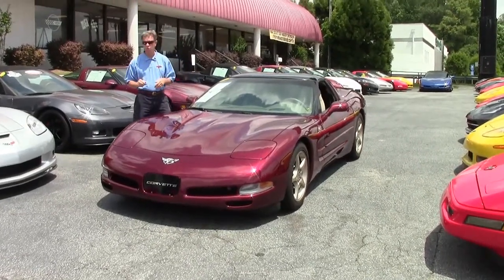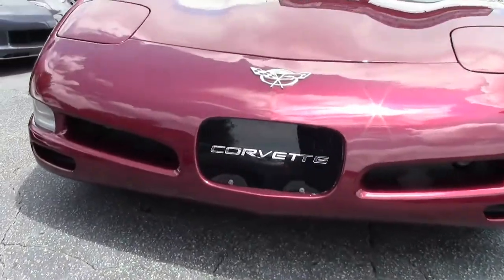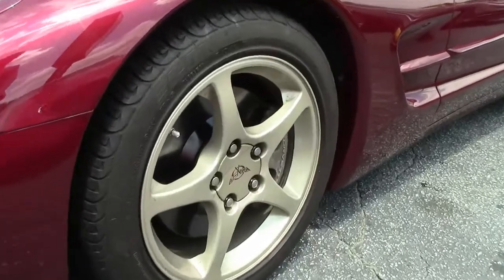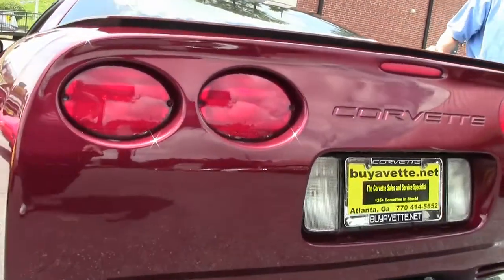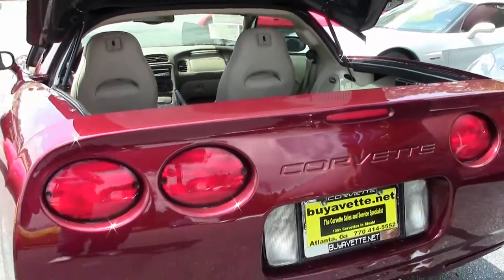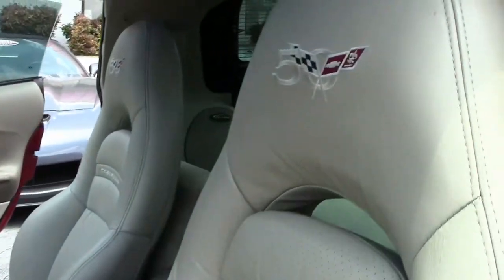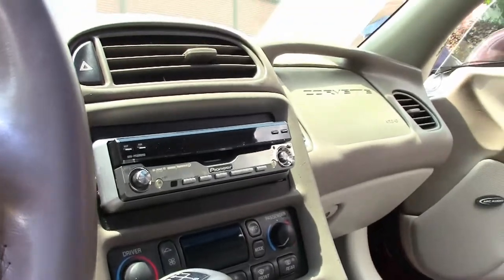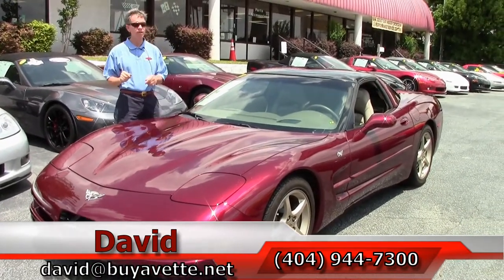2003 Corvette 50th Anniversary 1SC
2003 Corvette 50th Anniversary 1SC For Sale

Anniversary Red exterior, Shale interior, glass top. 350hp LS1 engine, 6 speed manual transmission, posi rear-end. Factory features include the $5,000 1SC Preferred Equipment Group (50th Anniversary package, Heads Up Display, memory package, tilt-n-tele, F55 Magnetic Selective Ride Control, auto-dimming rearview mirror, auto headlights), dual power sport seats, dual zone electronic climate control, fog lamps, power windows, power locks, power steering, power brakes, power mirrors, cruise control, ABS, traction control, Active Handling. CURRENTLY BEING SERVICED, COMING SOON TO OUR INVENTORY! Coming with a clean Carfax and LOADED with options as well as aftermarket stereo components, this 2003 Corvette 50th Anniversary is in good condition, and shows 47,654 miles. This car's paint is good-vg, with a nice shine. Glass top is in good condition, and 50th Anniversary-specific wheels are vg. Michelin Pilot Sport A/S tires show an average of 7/32nds tread depth remaining in the front, and an average of 5/32nds remaining in the rear. The interior of this 2003 Corvette 50th Anniversary shows vg seats, door panels, and center console, and a good condition steering wheel. Additions to this car include a Pioneer AVH-P6500DVD CD/MP3/DVD/XM stereo, Pioneer steering wheel remote control, Pioneer DVD Navigation, Pioneer CDX-P1280 12 disc CD changer, ARC Audio amplifier, 10 inch ARC Audio subwoofer (mounted on top of rear storage bin), "ARC Audio" emblems for all interior speaker grilles, window tint, and dual XM antennas. 47K Miles.